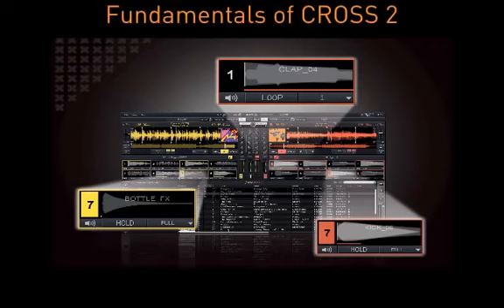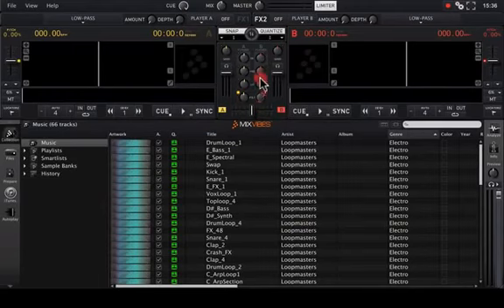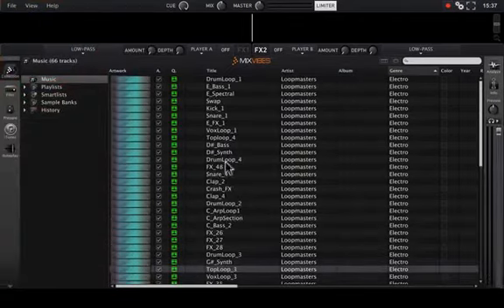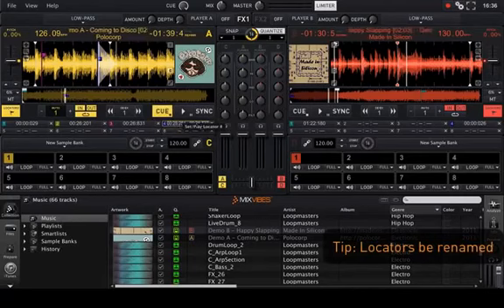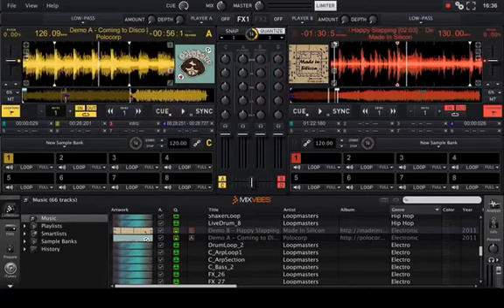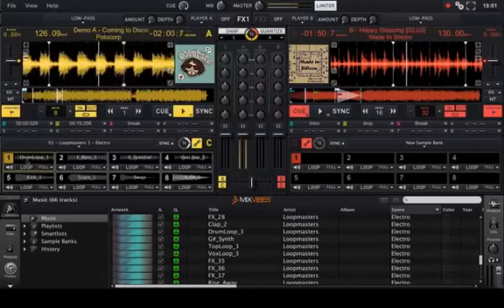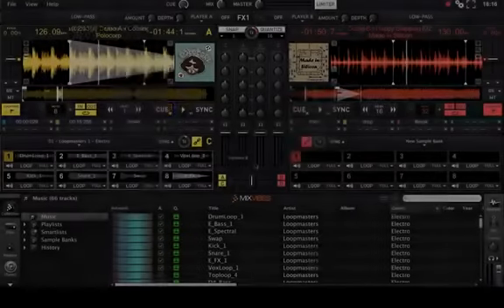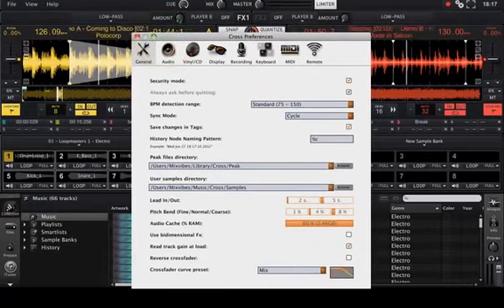Tutorial how to use cross dj for pc